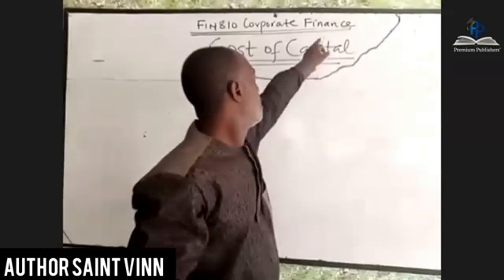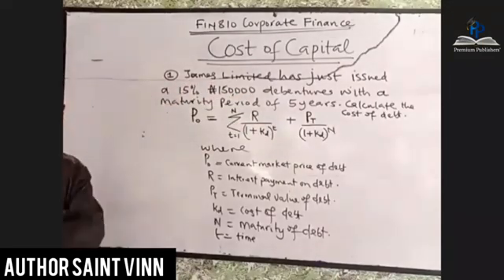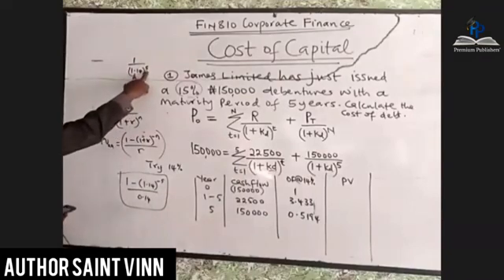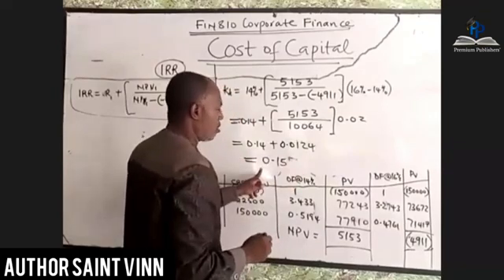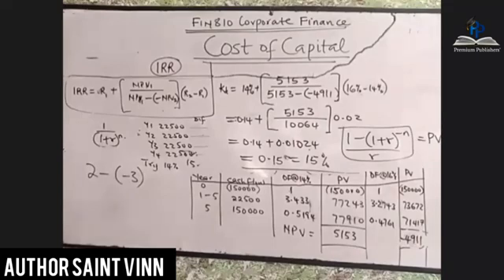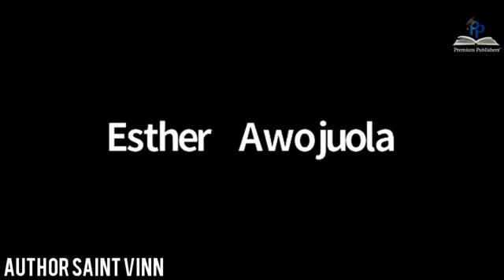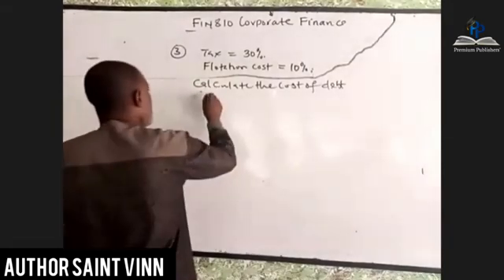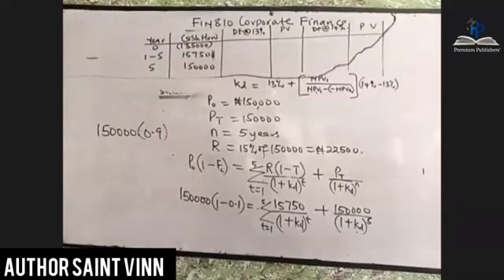Corporate Finance Lecture on Cost of Capital ( part one)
Author Vincent N. Nwankpa aka Author Saint Vinn lectures Mathematics, Accounting, Further Mathematics and Finance from SS1 to Postgraduate students.  He holds  postgraduate degrees in mathematical statistics and is Finance from Unilag.

This lectures is recommended for undergraduate and postgraduate students